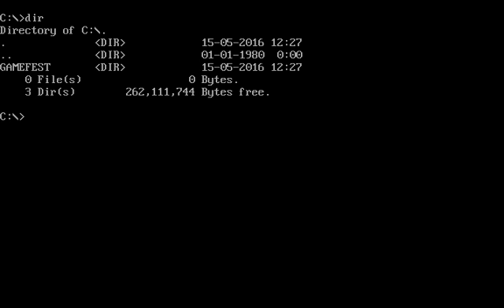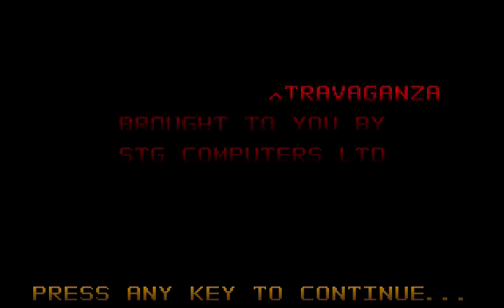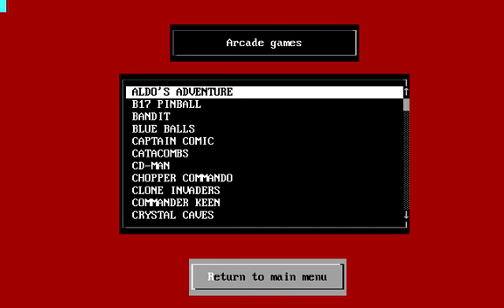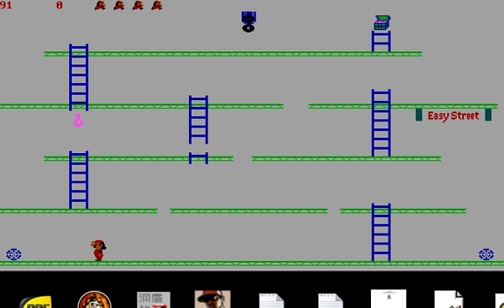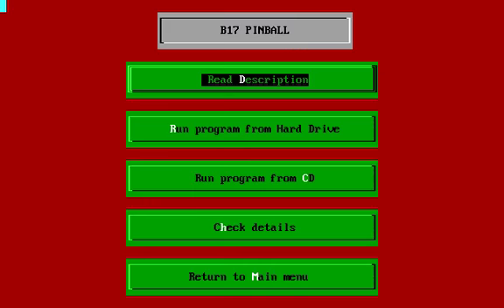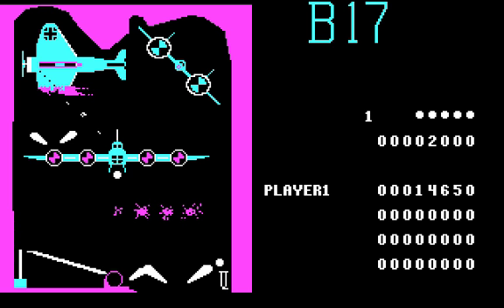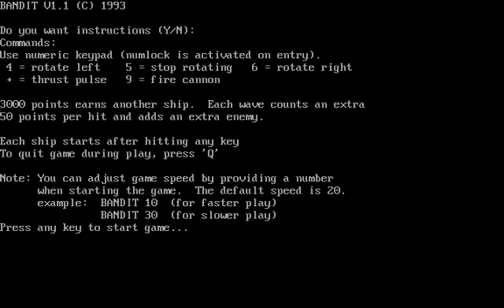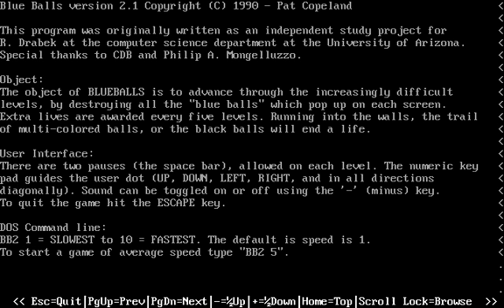Let's Browse the Gamefest CD, Part 1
Let's look at a shareware shovelware compilation which was a highly formative experience in my understanding of what computer games are and could be. I'm aware that the DOSBox window changes sizes several times, because different games run at different resolutions. Thus, while I'm playing Aldo's Adventure, you can see part of my Windows desktop peeking out (hello Fallout, Cave Story, and GTA: San Andreas!) while on two other games the bottom part of the game screen is cut off. I don't know what can be done about this, since I can't change the resolution of the video itself on-the-fly, and I don't know of any way to force the DOSBox window to remain a certain size. (The auto-scaling with the game's resolution is supposed to be a feature, not a bug.) We might just have to live with it. Sorry!

Games shown in this video:
Aldo's Adventure
B17 Pinball
Bandit
Blue Balls